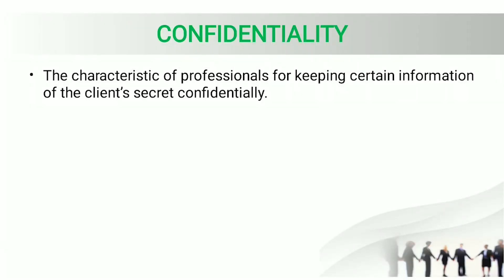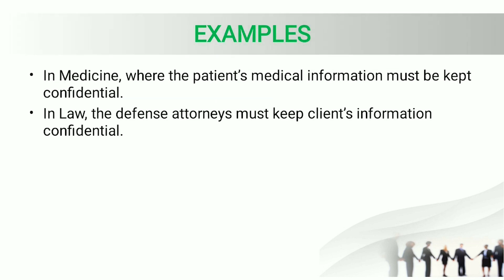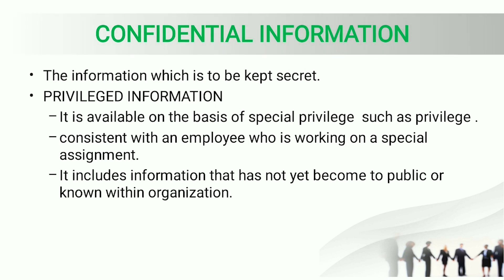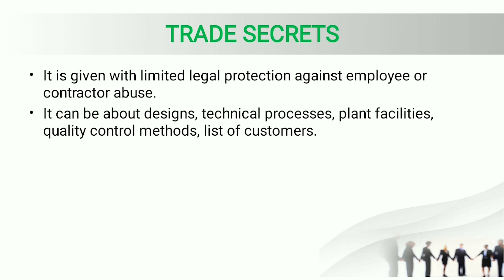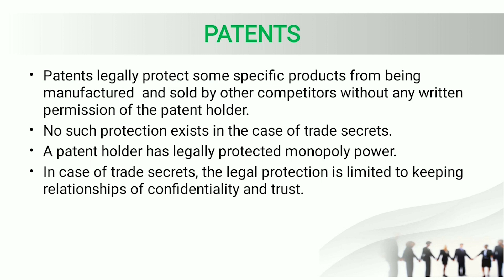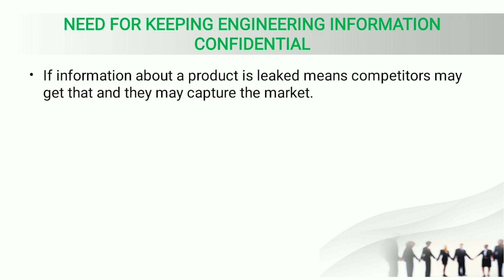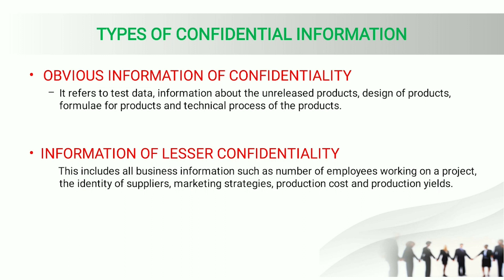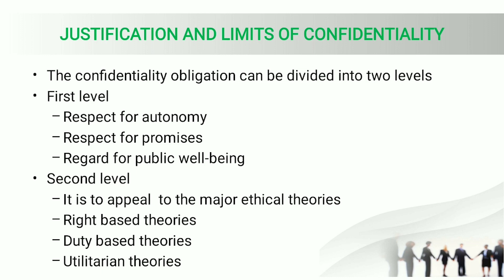UNIT 3 PROFESSIONAL ETHICS confidentially